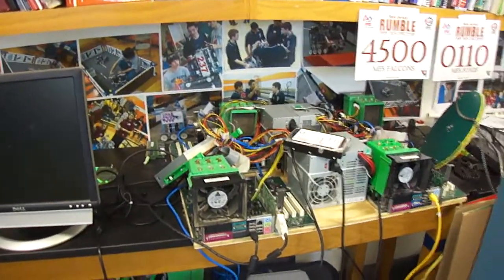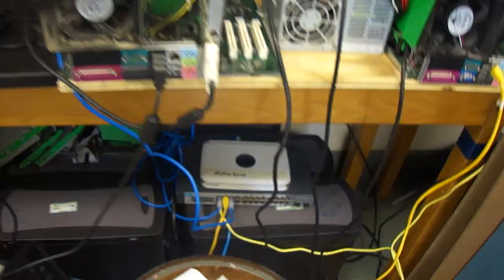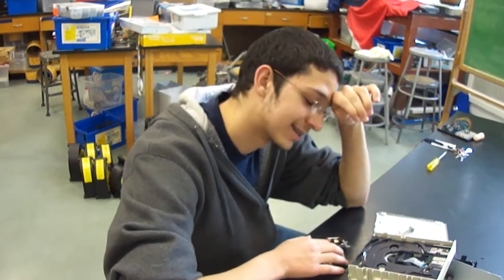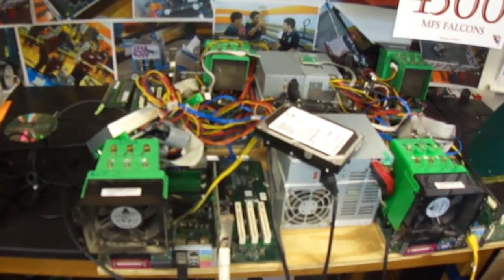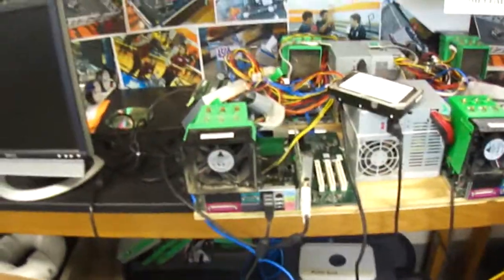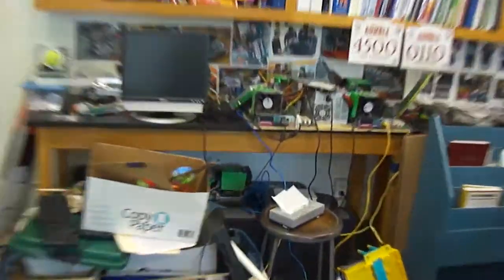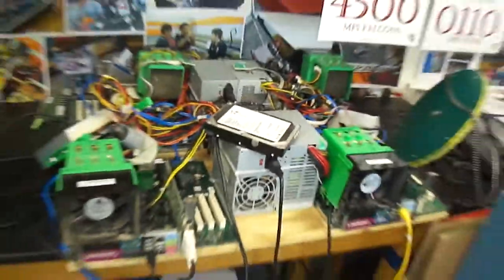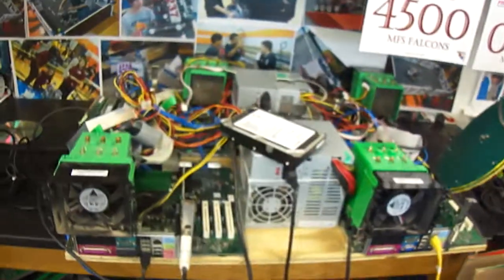CAD Render Farm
This is a video showing our robotics team's render farm in it's current shape. It's still a work in progress and we hope to have something to show for it soon.